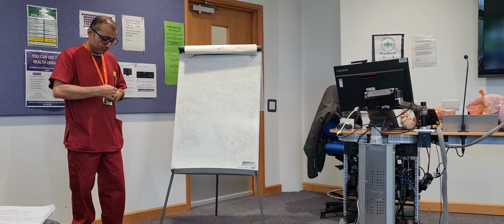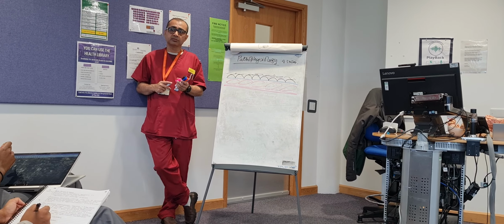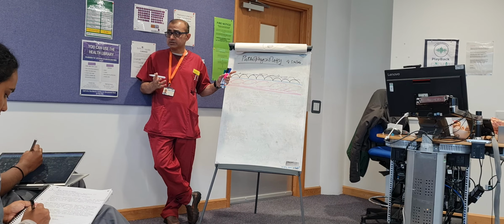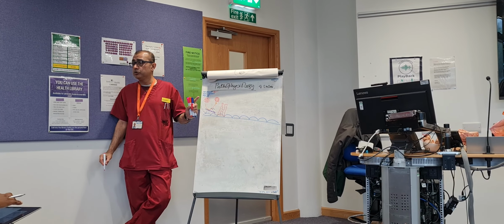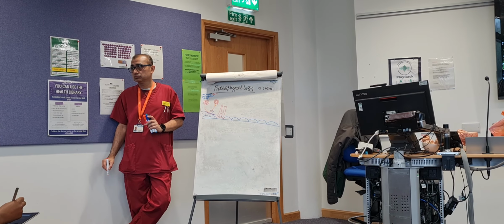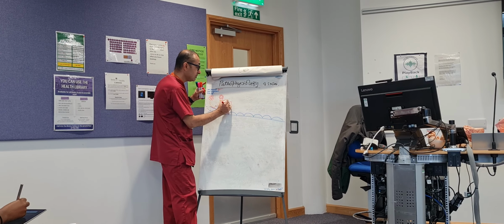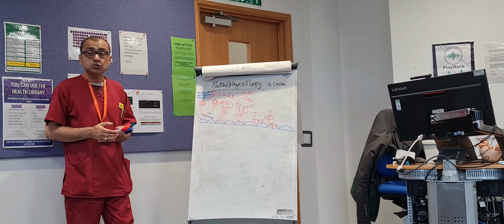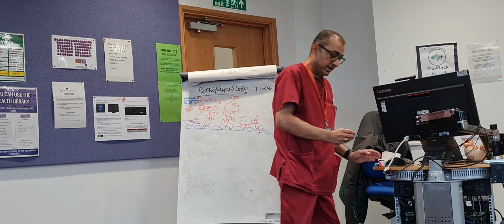Pathophysiolgy of Stroke